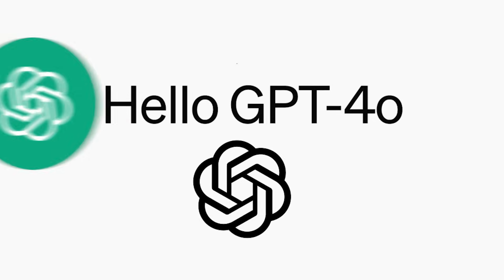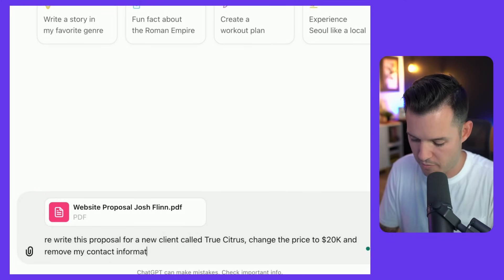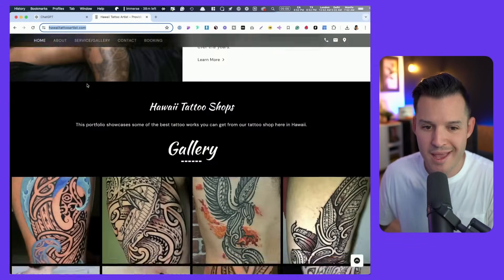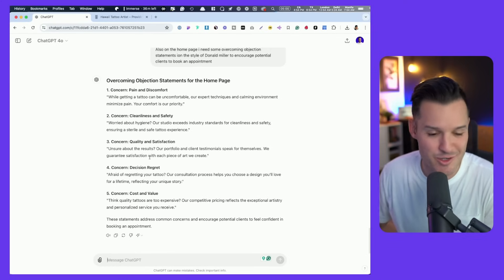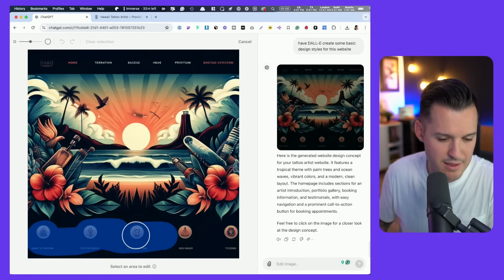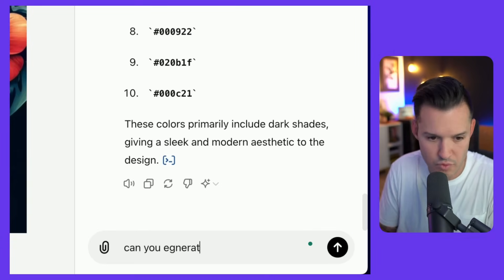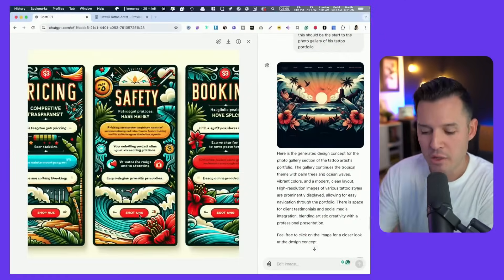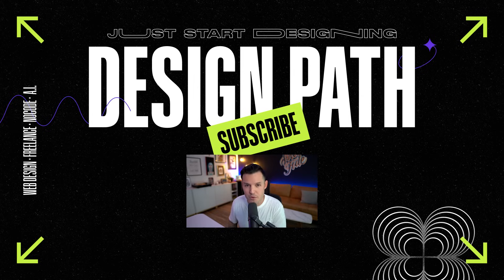ChatGPT 4o for Web Designers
In this comprehensive video, we conduct an in-depth experiment with the newly released ChatGPT 4o. Our main objective is to explore its potential impacts and benefits, and to assess whether this advanced AI technology has the ability to revolutionize the way web designers work. We aim to provide a profound understanding of how artificial intelligence could potentially alter the landscape of web design, thereby changing the lives of those who work in this field.